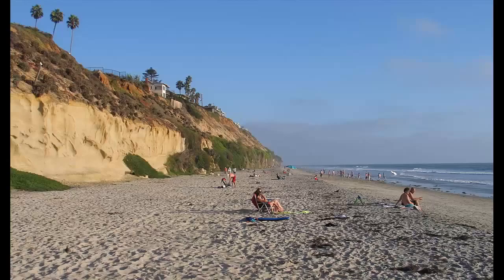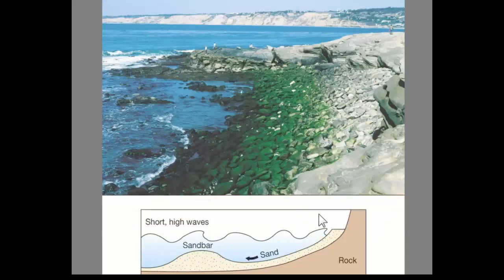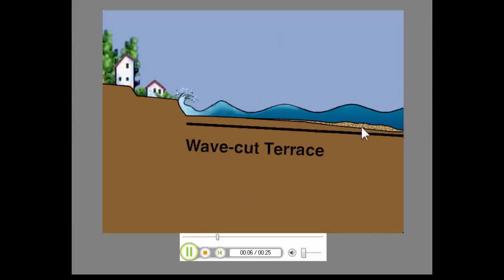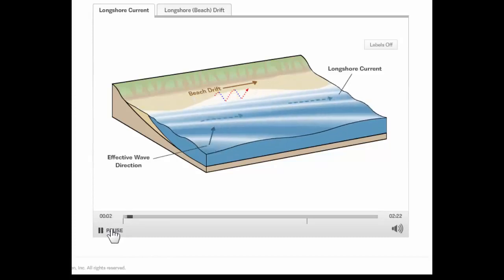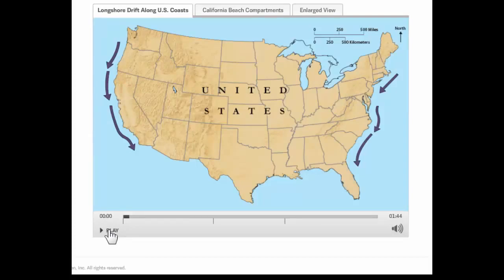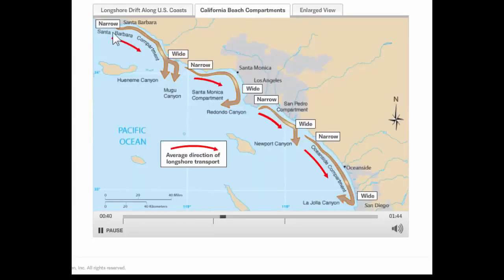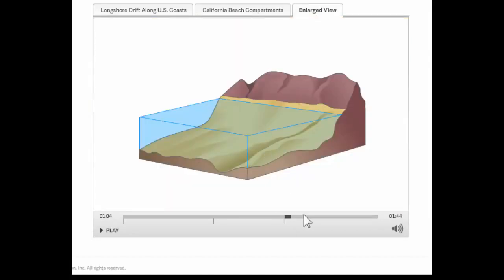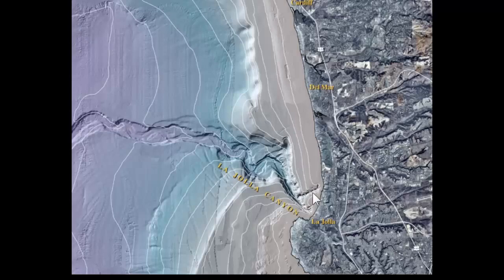Video - Beach processes (onbekende auteur)